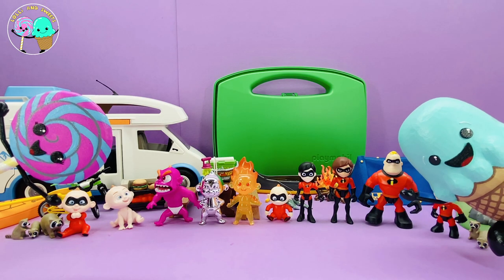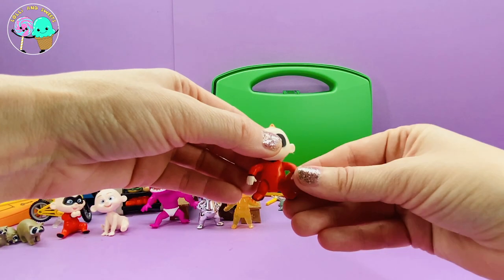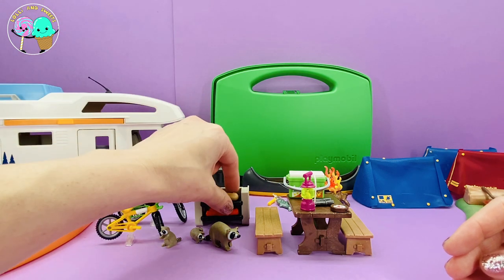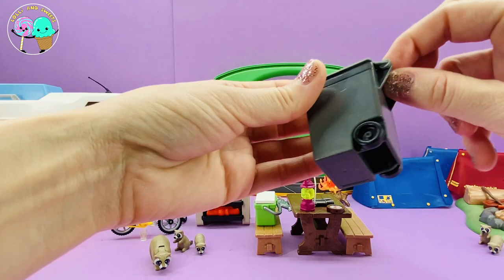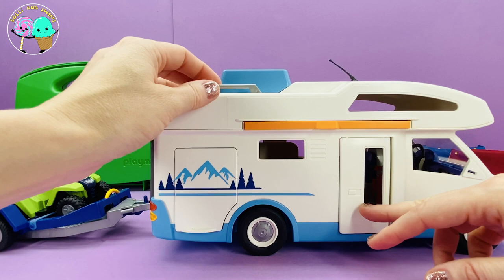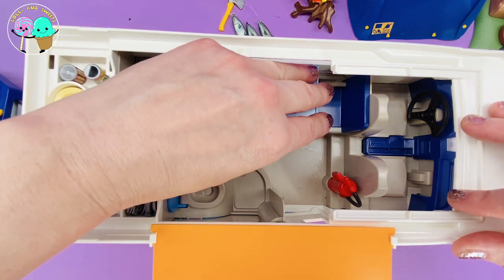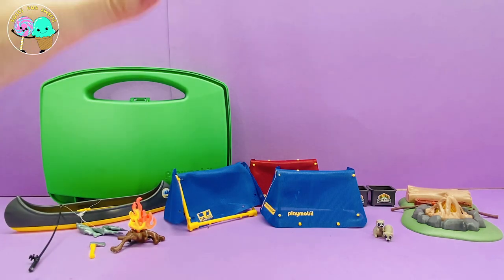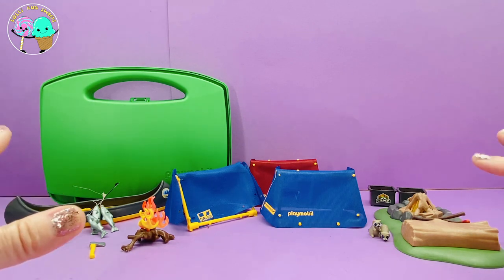TOY REVIEW For The Incredibles and Playmobil RV Camping Sets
Lolli And Sweets Toy Review. Watch our stop motion story made with these toys